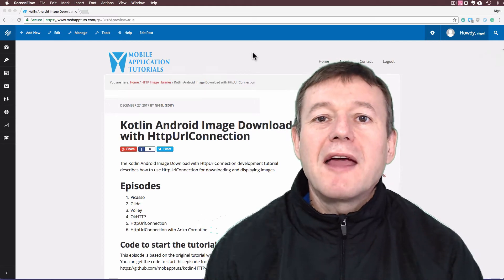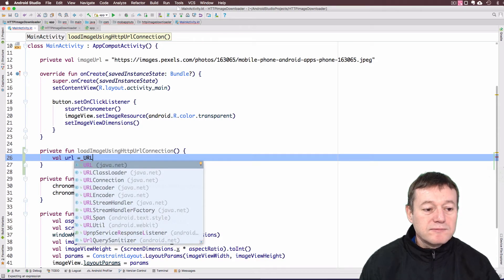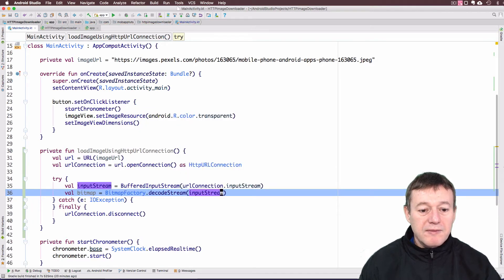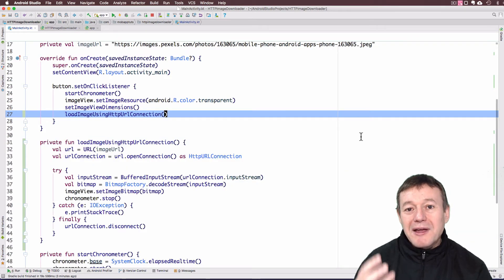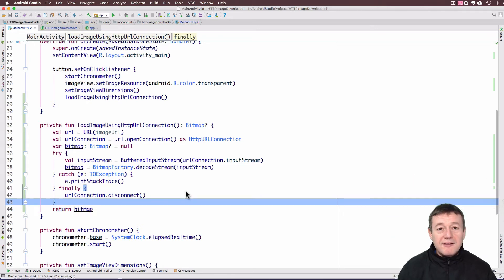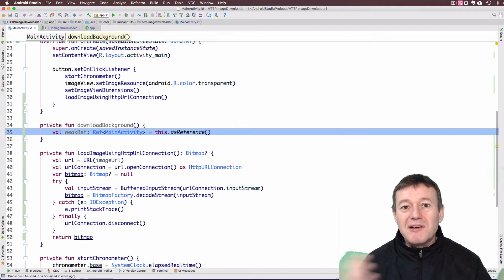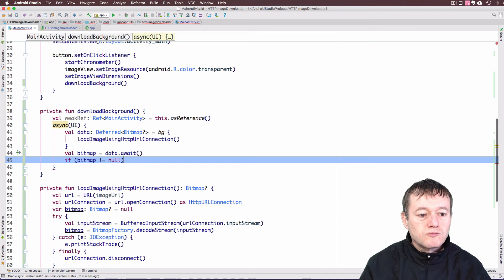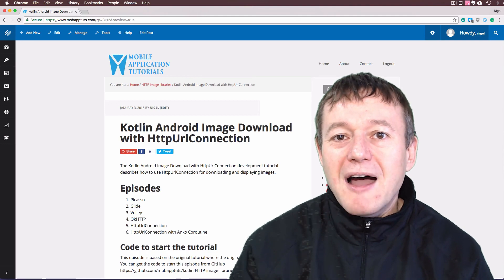Kotlin on Android development: Image download & display using HttpUrlConnection & Anko coroutines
This Kotlin for Android tutorial will cover how to use Android’s HttpUrlConnection API to download an image.
This does expose a problem when doing Http calls on the UI thread. And that’s where the Anko coroutine comes in.

This Kotlin on Android tutorial covers:
* How to create an Http connection using the HttpUrlConnection library
* How to download an imput stream
* What happens when you do a network call on the UI thread
* Installing the Anko library
* How to use Anko coroutines
* Setting up weak references to activity objects

Sign up for the professional membership plan for unlimited access to all the premium ad-free tutorials for $10.00 a month

Members of the professional plan can also post questions on the forum